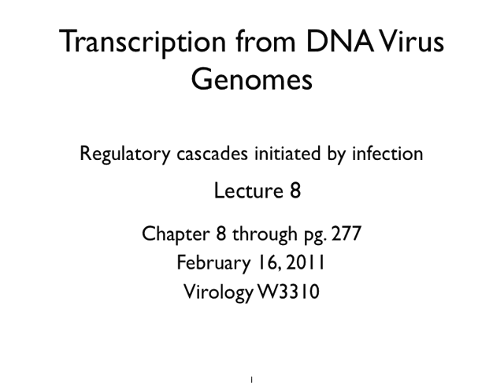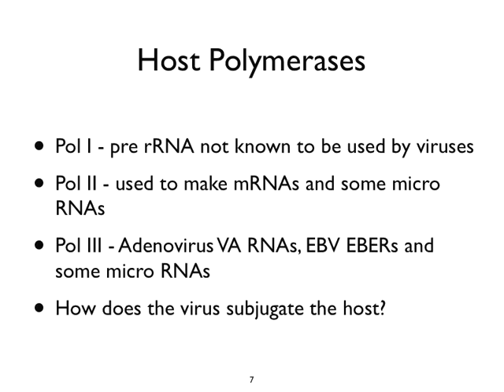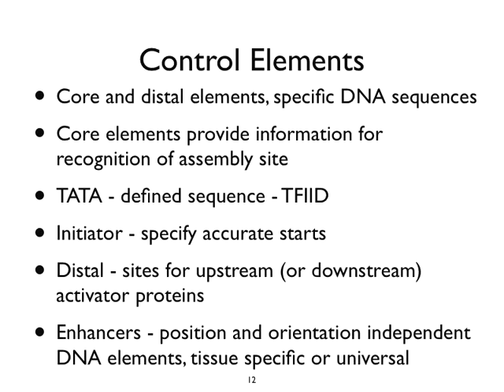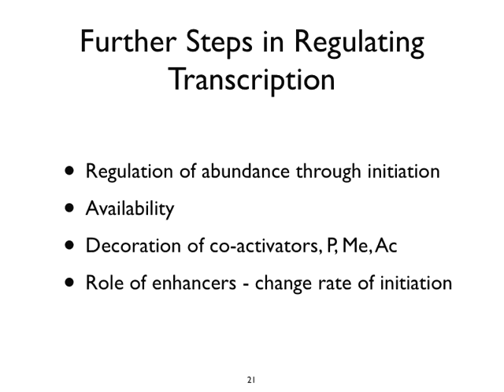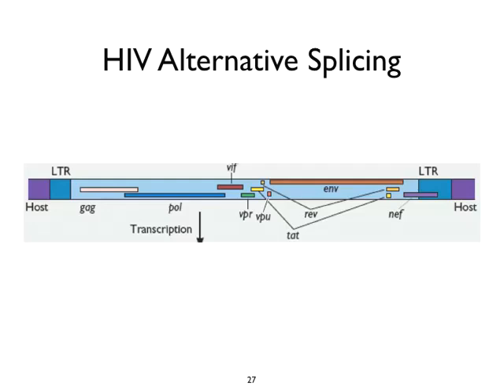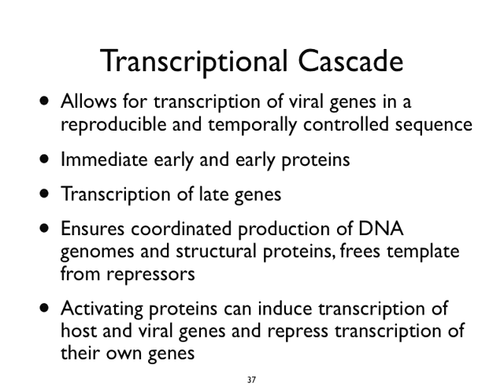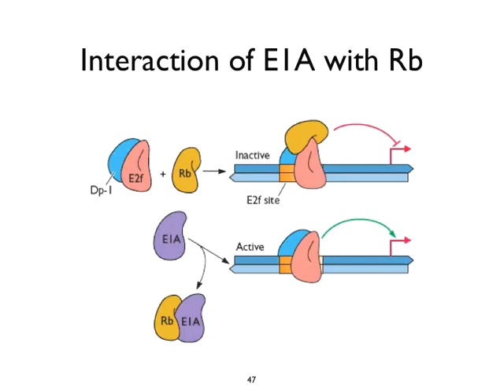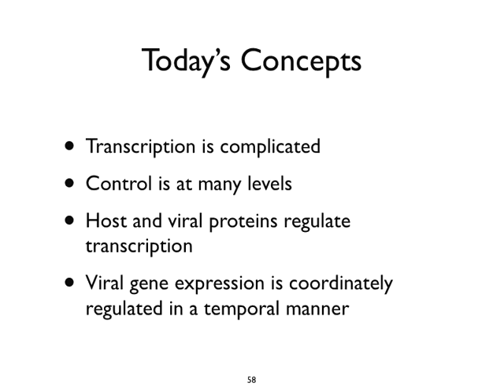Transcription from DNA Virus Genomes (Lecture 8)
Virology - Biology W3310

Vincent Racaniello, Ph.D. | Higgins Professor
Department of Microbiology & Immunology
Columbia University, New York